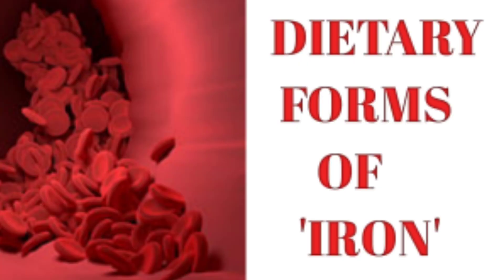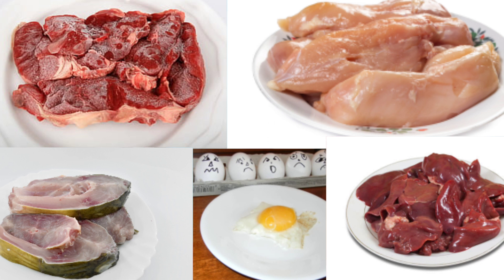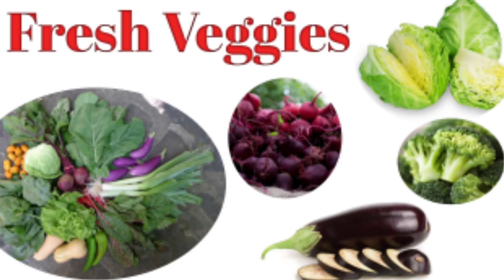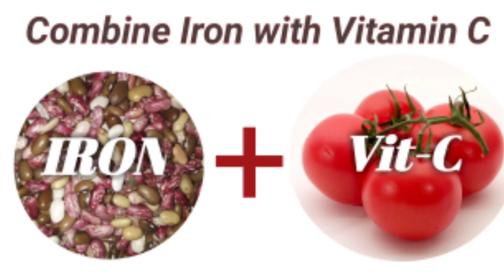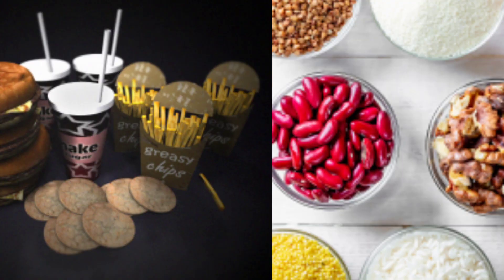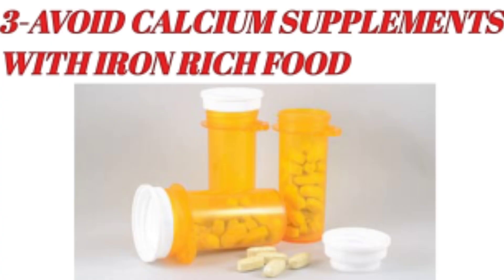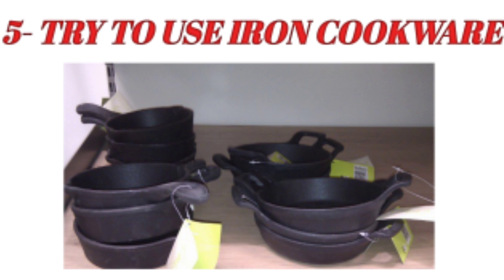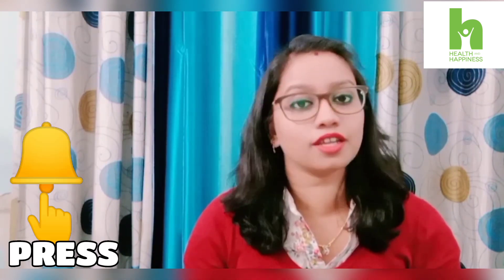"IRON" Sources, Dietary Forms & Tips To Boost Up 'IRON' Naturally👍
Hi Friends,
           Today's topic is based upon "IRON" which is very important for our health. I have tried my best to give most of the details about this topic, hope you all will like  this video.
          How you can boost your "IRON" level naturally, dietary forms and sources are covered in this video.
          If you have any feedback/questions/ suggestion please feel free to give in comment section.